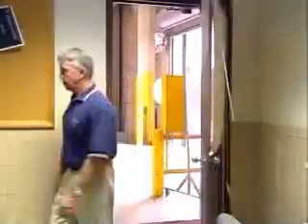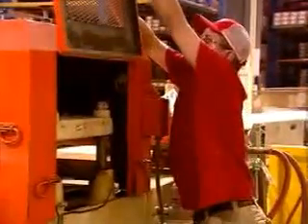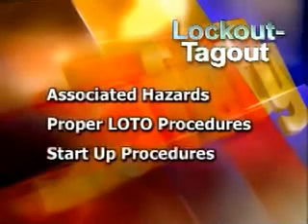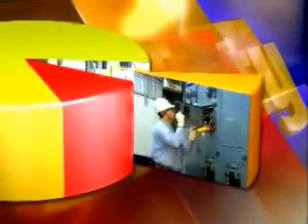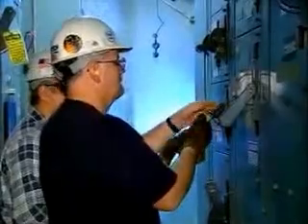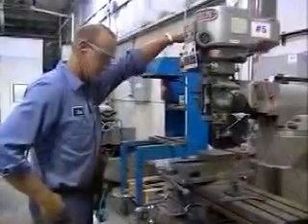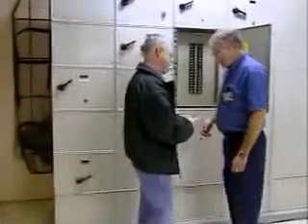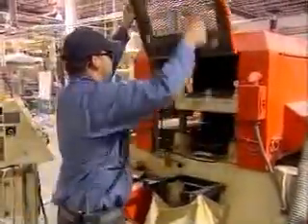Integrity HR Lockout Tagout Procedure Video Preview